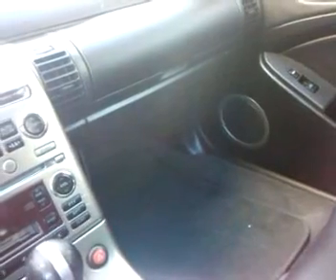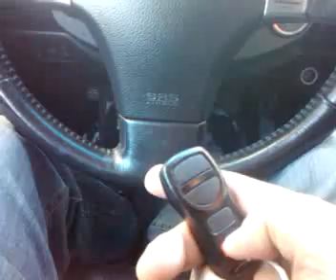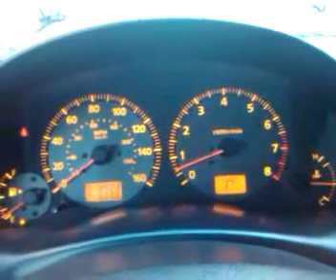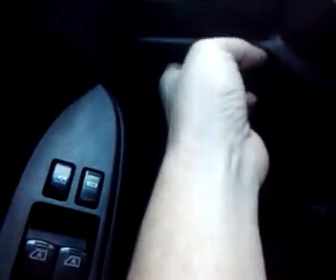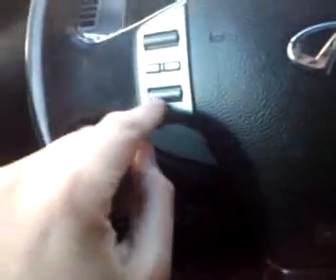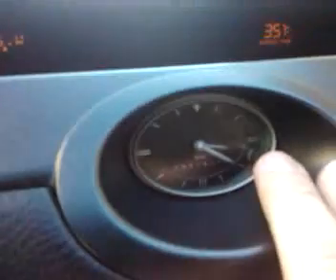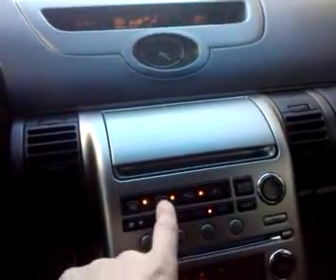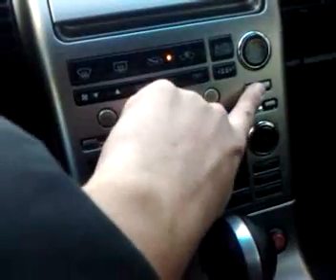2004 Infiniti G35 Coupe with BOSE, leather, and sunroof!